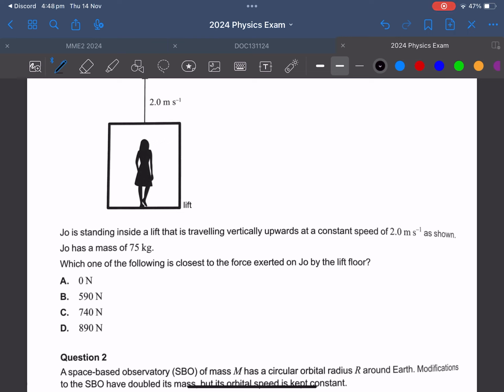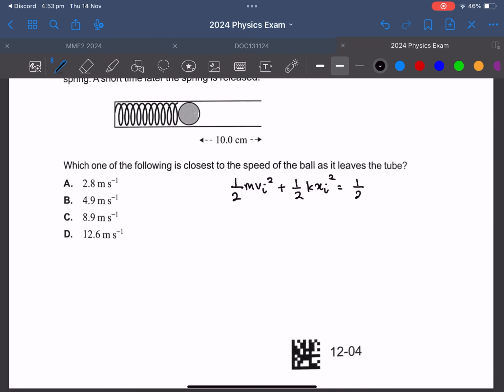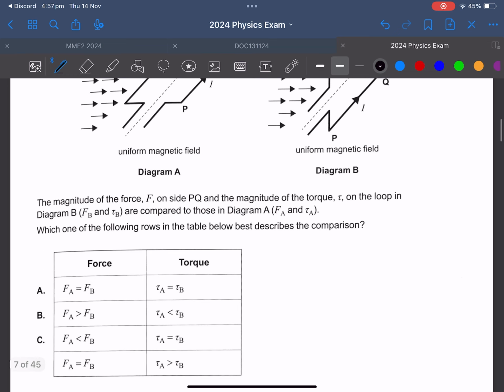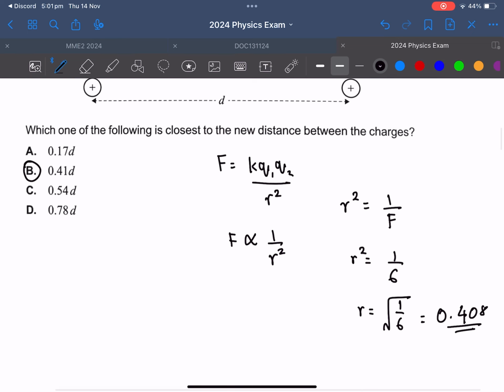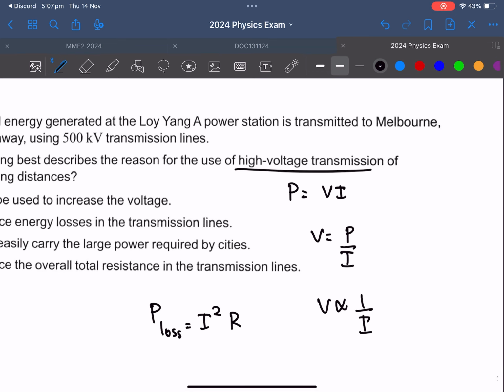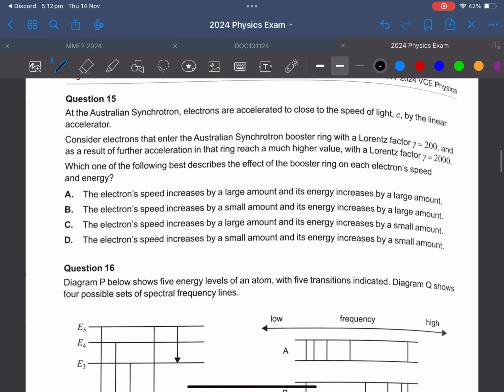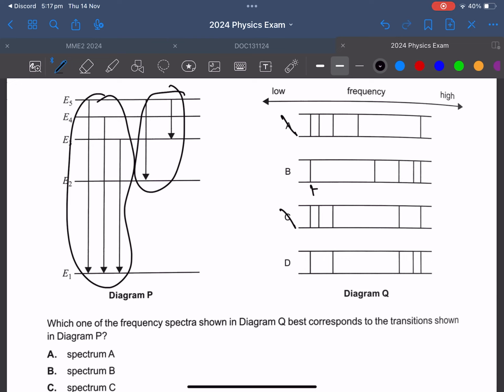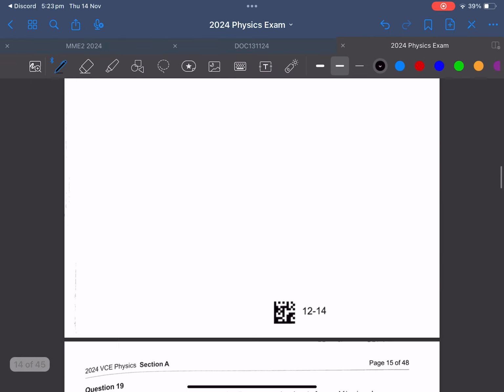VCAA (VCE) 2024 Physics Exam MCQs Suggested Solutions by Airavat Tutoring.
Hello everyone, this video I went over VCE Physics 2024 Exam MCQs in this video . Hope you found it useful and learnt from it if you didn't know this already!